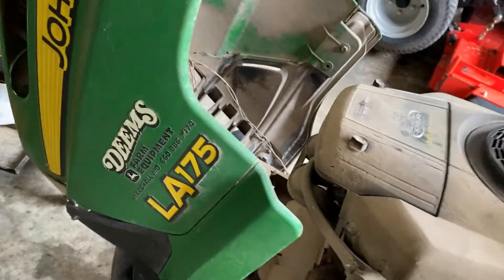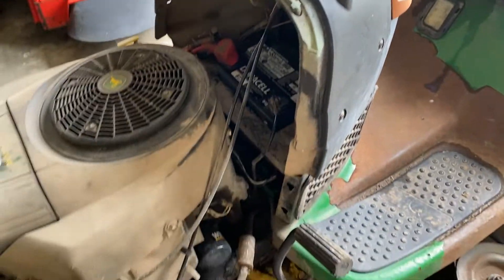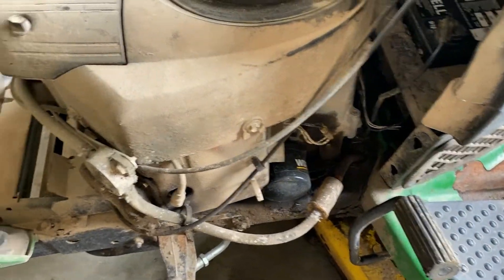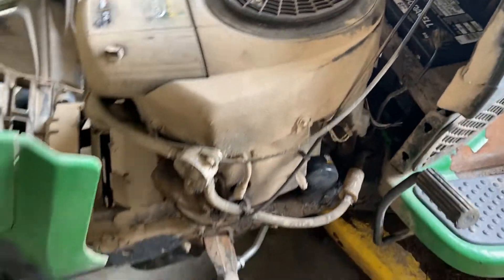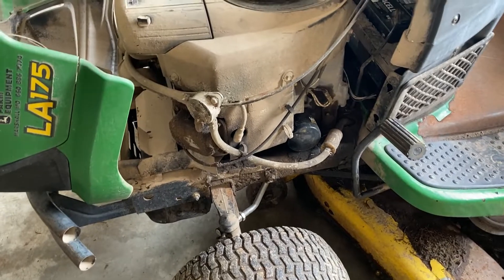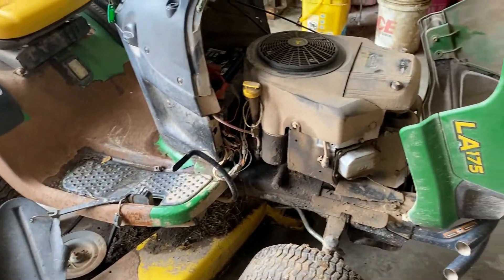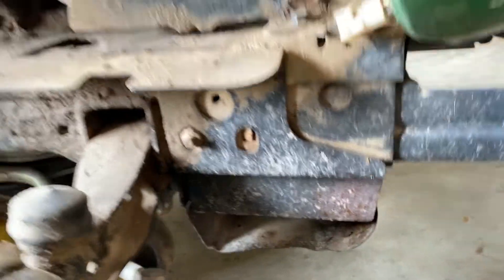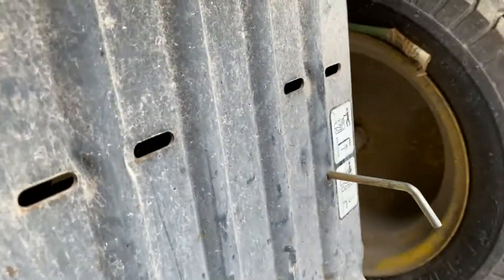Parts Demo: John Deere LA175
We will be listing parts off this machine on our eBay storefront, check it out here:

John Deere LA175
Serial Number: GXA175A055300
Hours: 541

Engine: Started and ran as it should.

Transmission: Non operational

Deck: In rough shape

Boonslick Equipment
Fayette, MO 65248